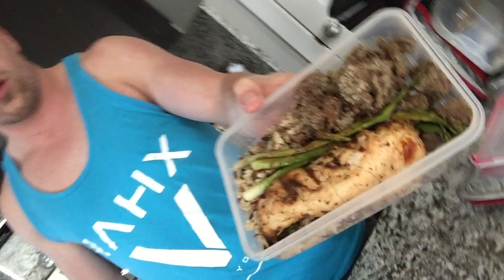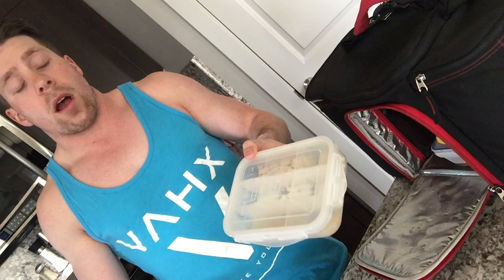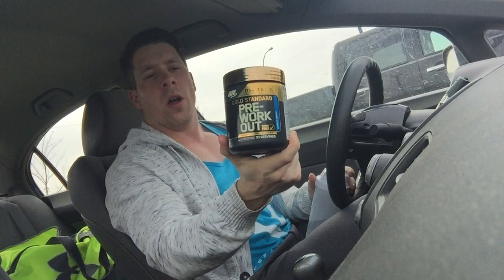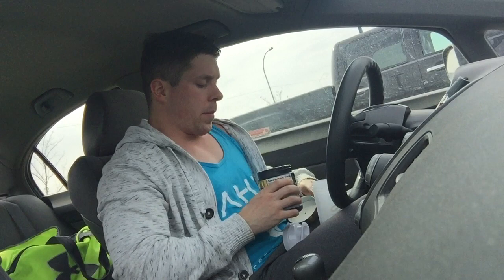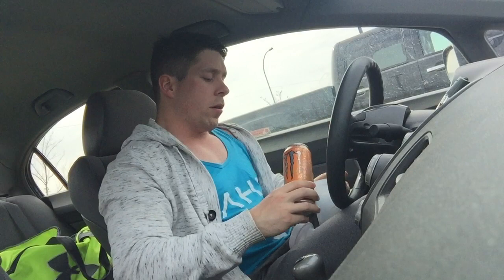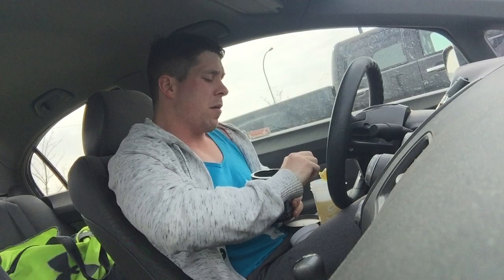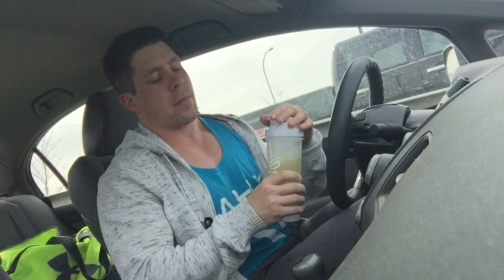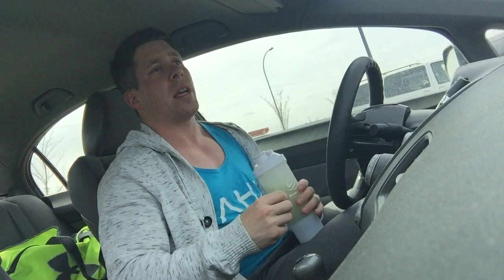A day in the life of Tyler - Vlog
Here is a day in the life with me.